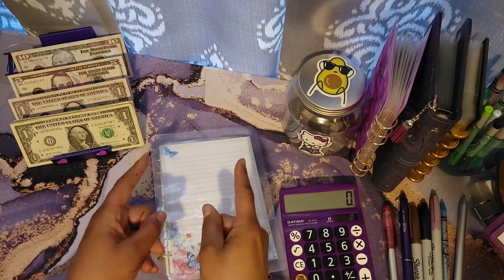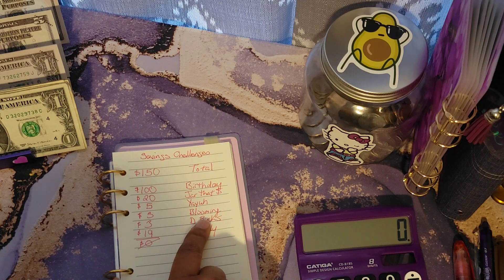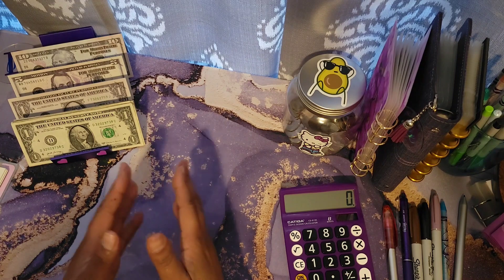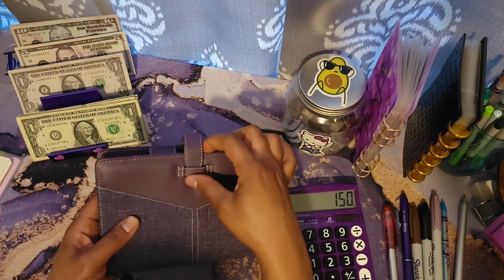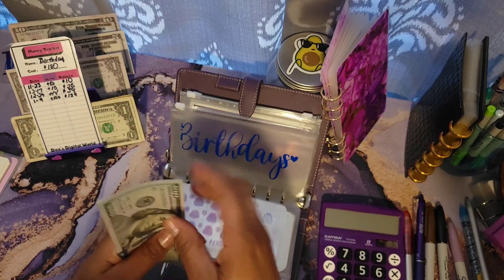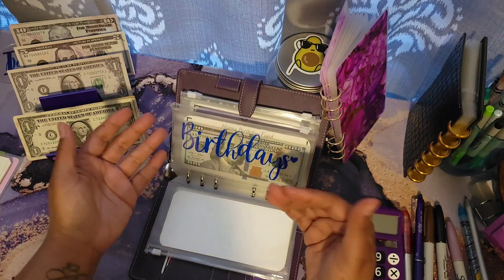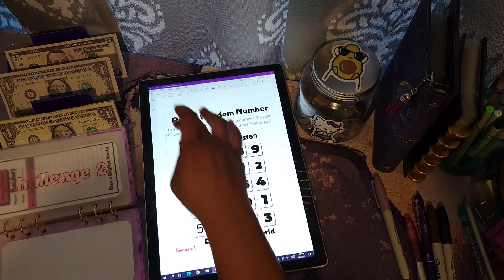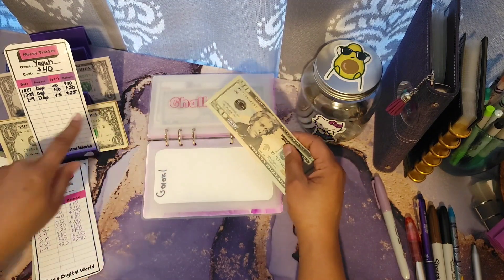Savings Challenges on a Low Income | How to Save Money in 2023 | $150 Cash Stuffing | It's Dee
Dee's Digital World Etsy Shop
Premier Naturals By K2 Etsy Shop

💕Happy Mail💕
Dee Johnson

Amazon Wishlist

Channels/Products Mentioned:
💜 Marble Binder Binders
💟 Discbound Binder
💜 Cash Tray
Blooming for Bucks

📍 Purple Cloth/Leather A6 Binder
📍 Purple Calculator
📍 A6 Binder Paper
📍 Pilot FriXion Erasable Pens (Pink, Teal & Purple)

💵 Download Fetch to earn money by scanning your receipts. You will get $2 once you scan your first receipt!!

💵 Download Swagbucks to earn money by scanning your receipts and taking surveys. You will get 150 SB once you sign up!!

💵 Download Ibotta
It's a free app that gets you cash back on everyday purchases.

💵 Download Rakuten
Get a $30 bonus when you sign up with my invite link and spend $30.